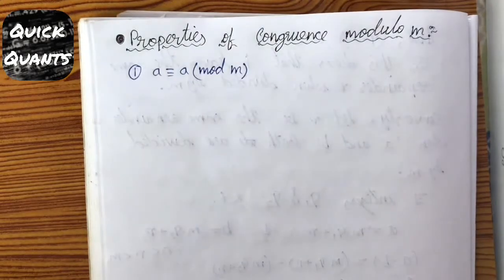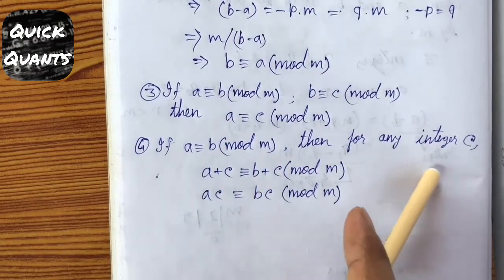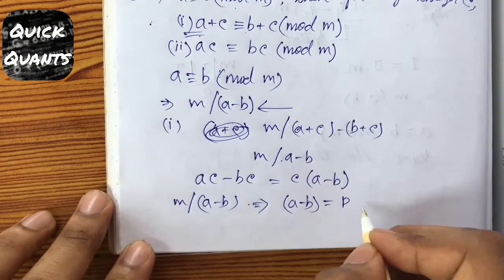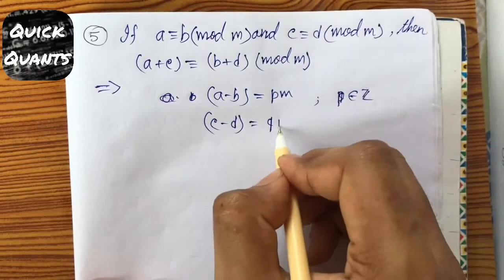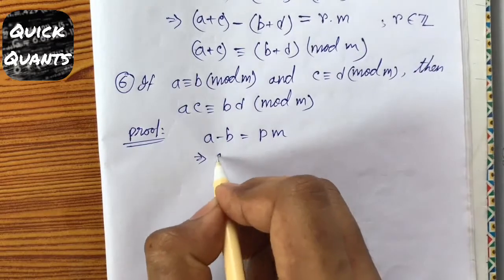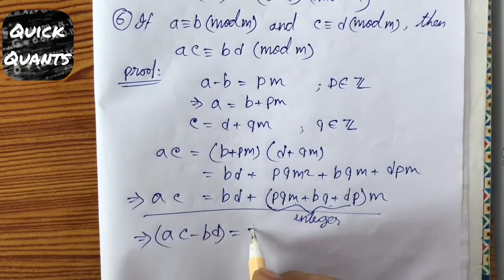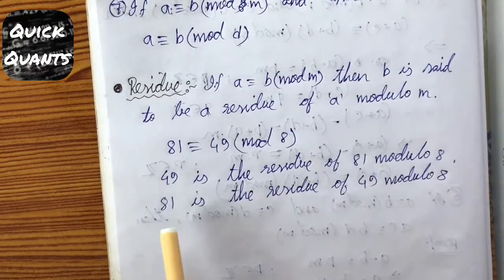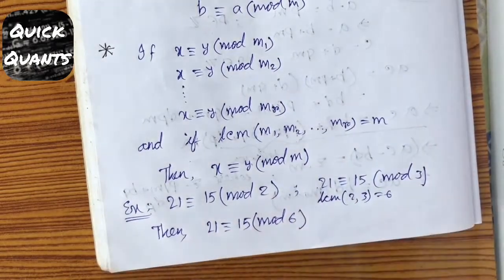Properties of Congruence and their proofs